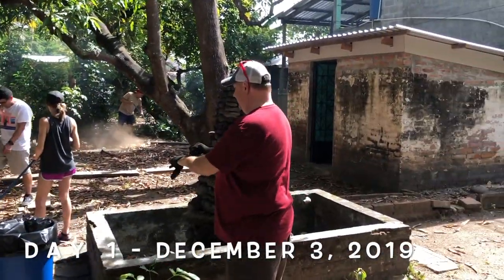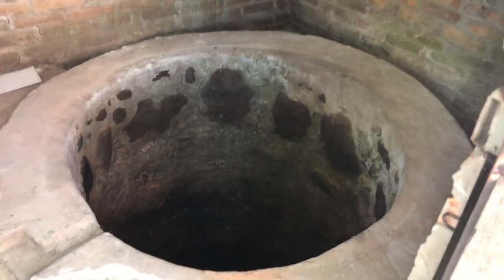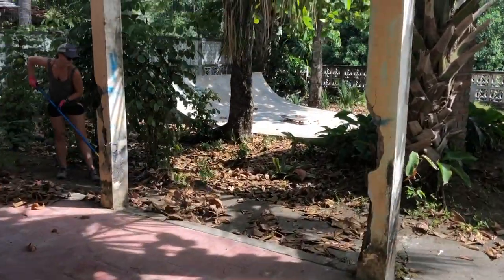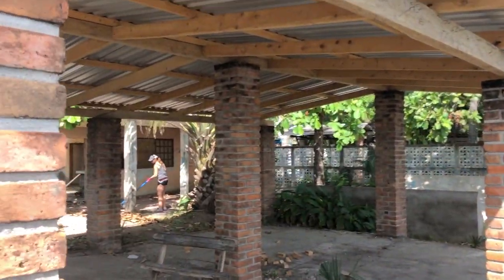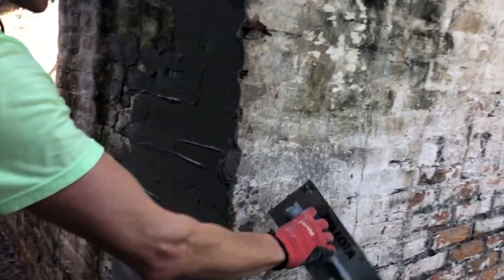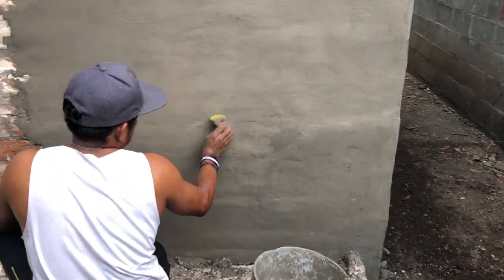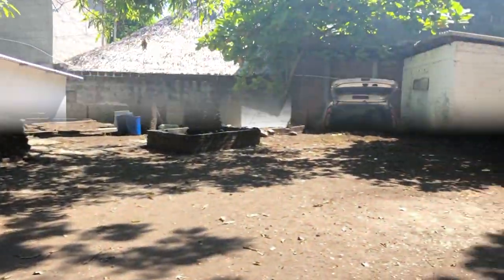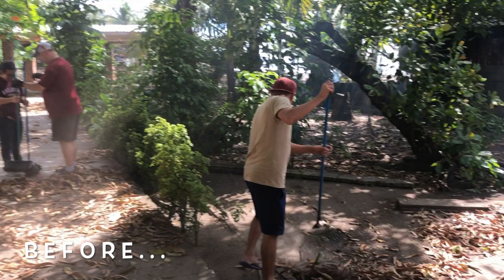ServanTee Impact Trip - El Salvador, Dec. 2019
PGA Professional, Brett Gorney led a team of friends to help serve and support Pastor Paco Rosales and his wife Tessi.  They are launching a "Living Water" ministry in the Playa Palmarcito community along the coast of El Salvador.

A desalination pump was donated to turn brackish water into clean, drinkable water for the community.  Our team raised funding to help repair and restore the well-house, purchase a 200 gallon tank and to clean up the property.  Now that the clean water is flowing, we're excited to see how God will use Paco, Tessi and this free, clean drinking water to help make an impact in the lives of the people they get to serve.